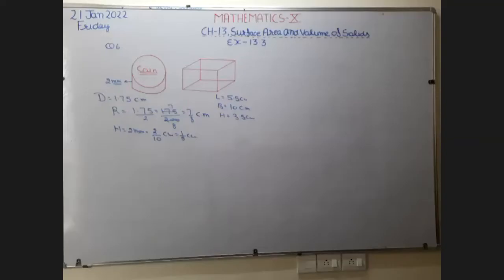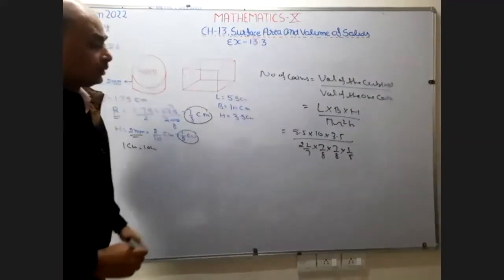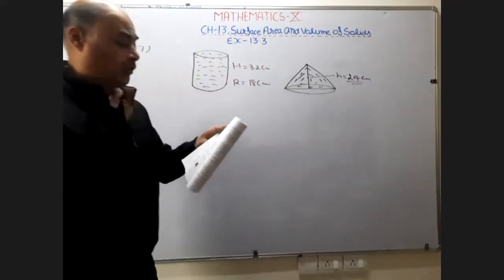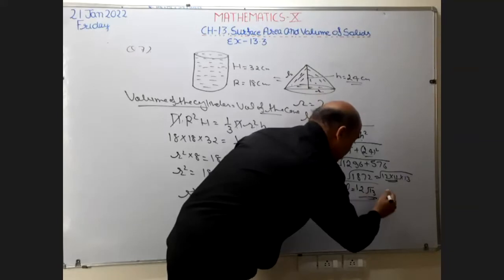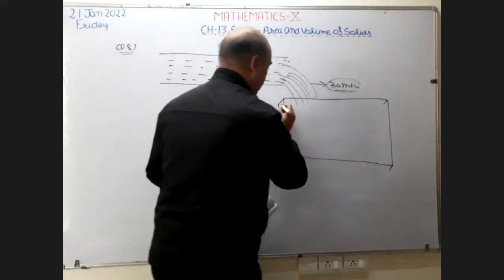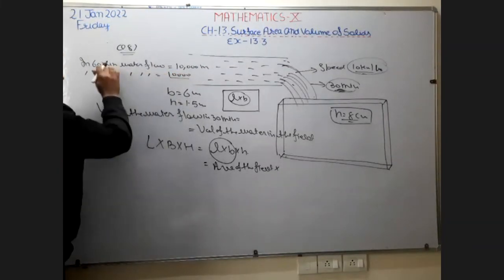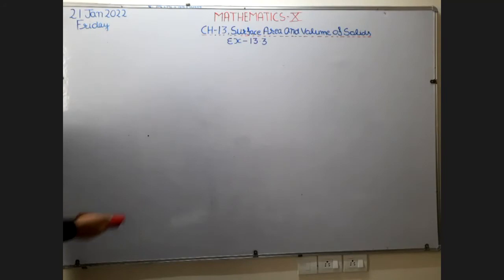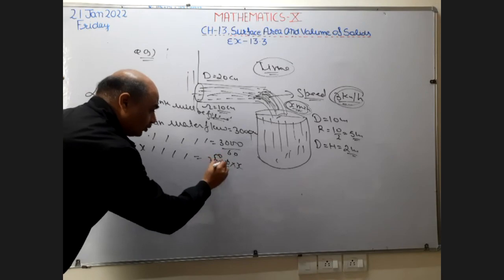Grade-10 || CH-13 || { Exercise-13.3 , Q-6 To 9 }